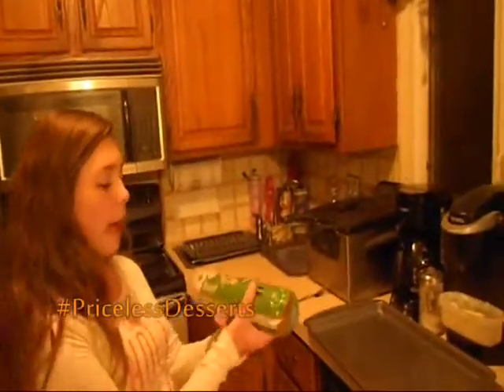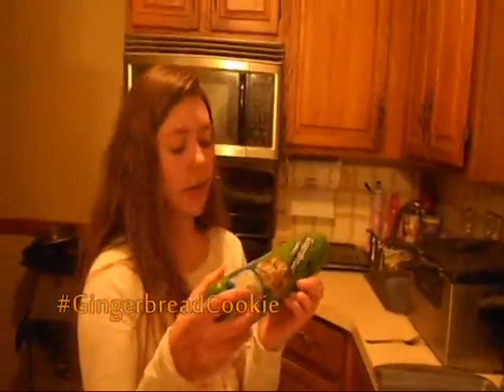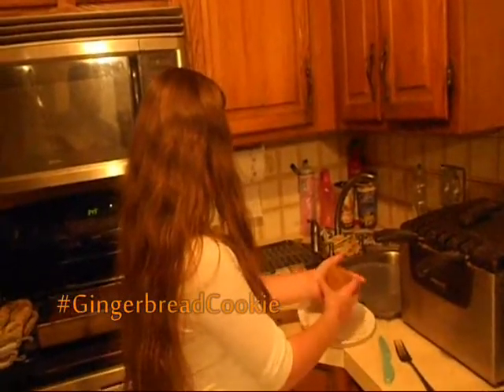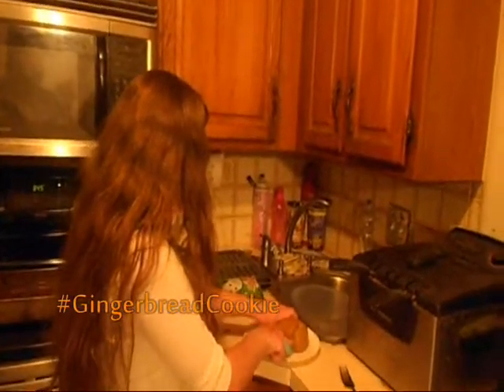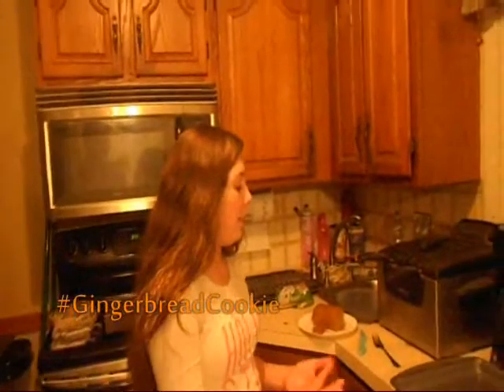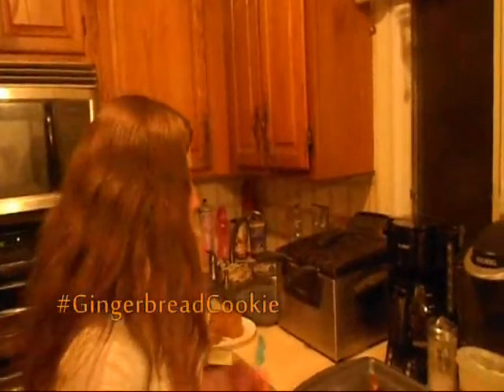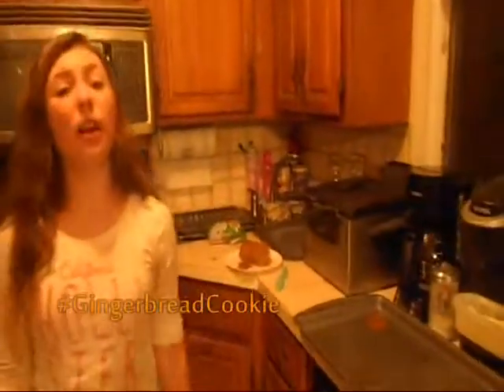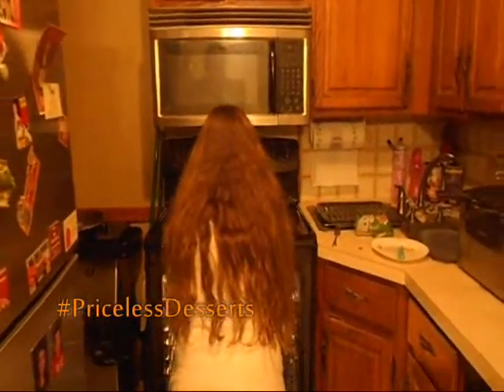Priceless Desserts Episode 2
Episode 2 Makenzie bakes for the holidays. Gingerbread Cookies